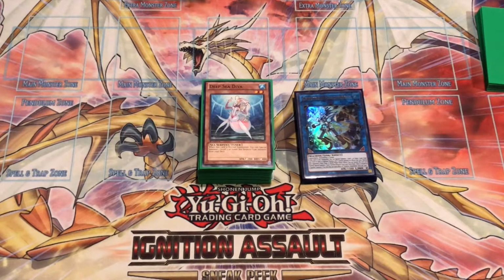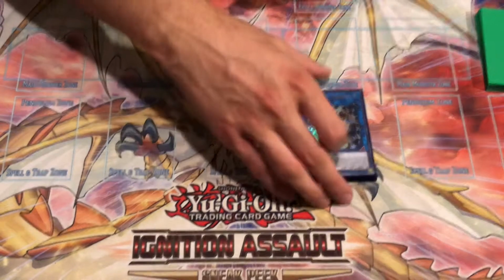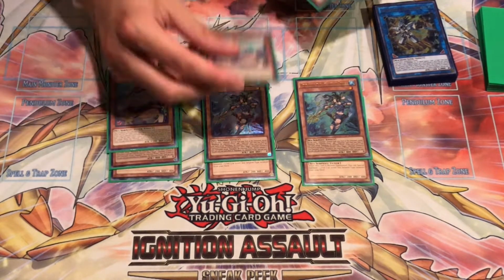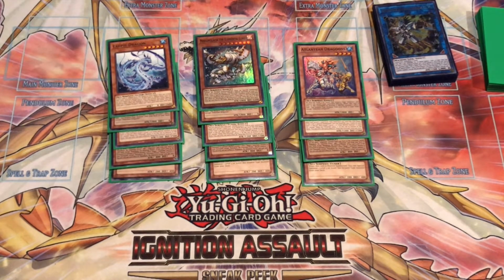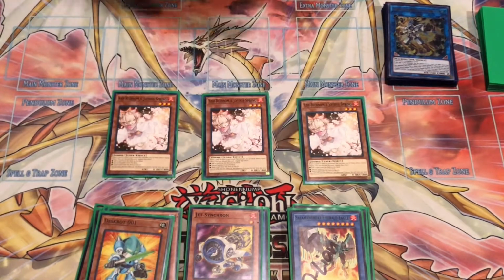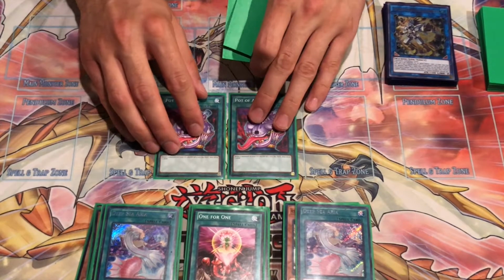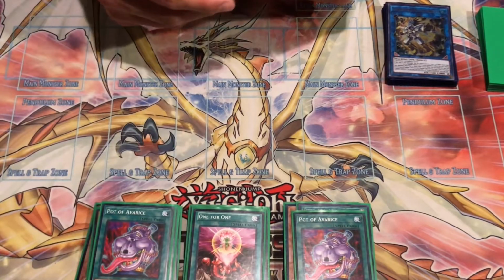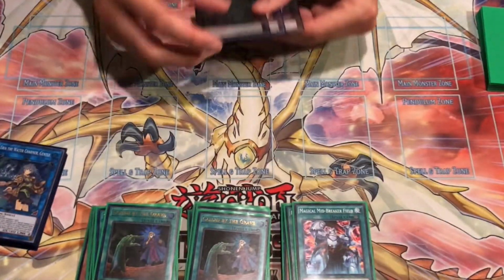Yu-Gi-Oh! Atlantean Mermail Halqifibrax Turbo | Deck Profile July 2020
Water Combo deck profile for the July 2020 format. Make needle fiber and win.